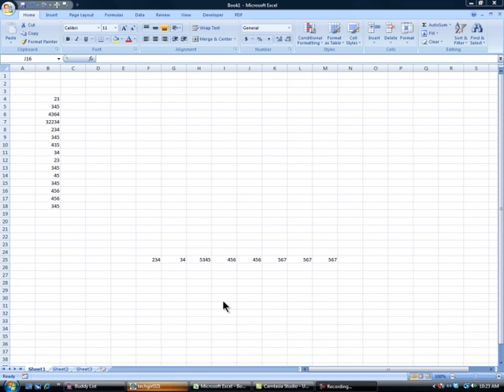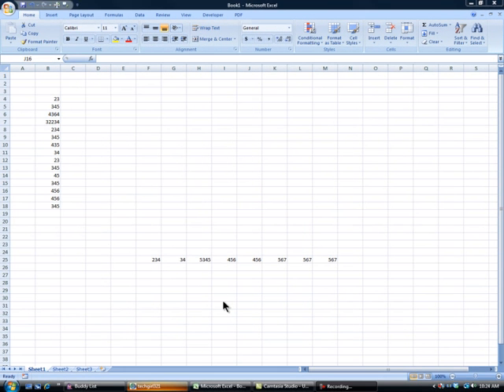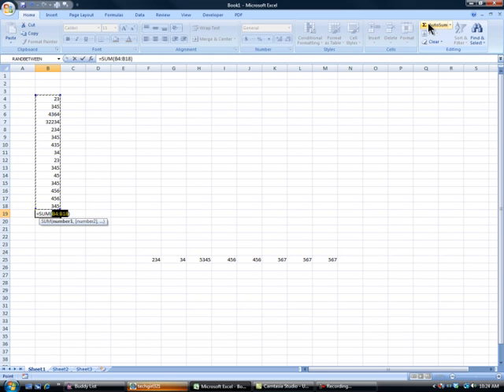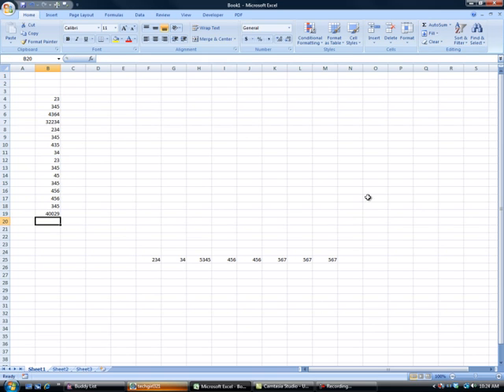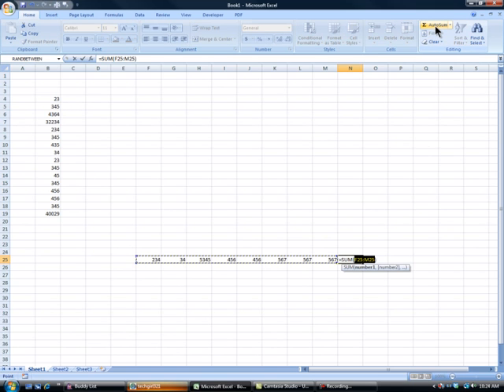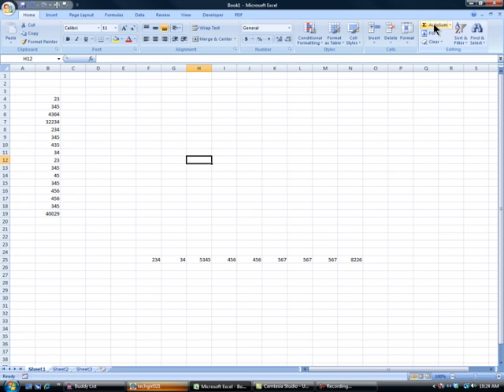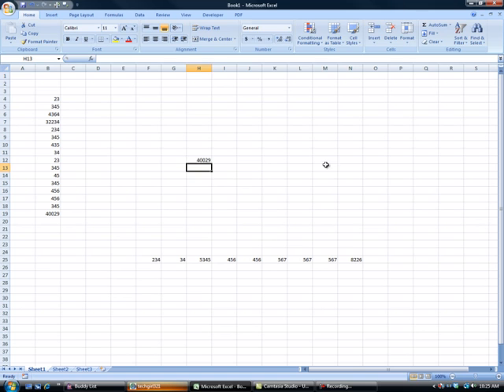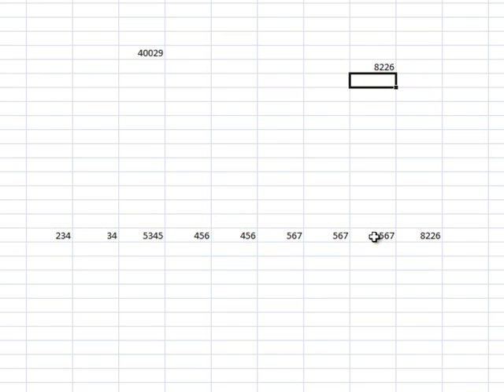Microsoft Office - Excel - AutoSum - part 2